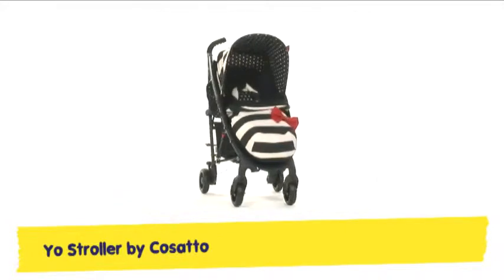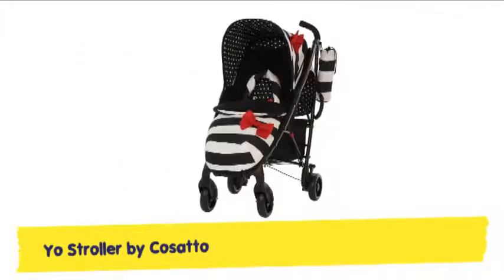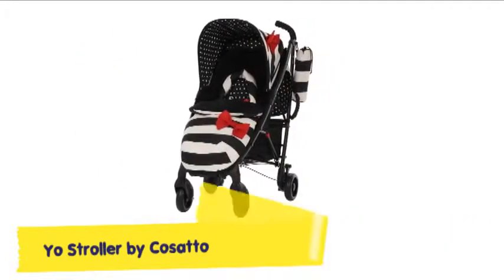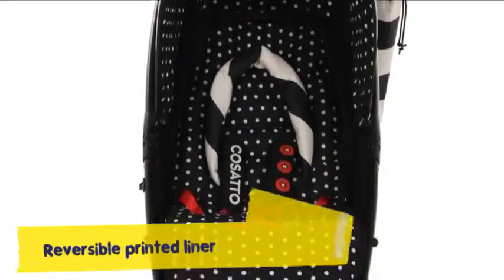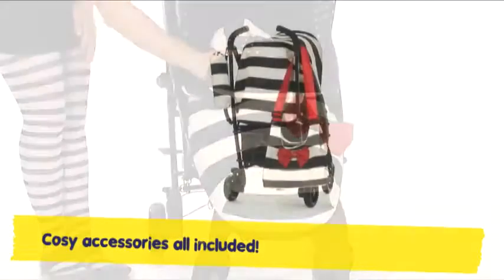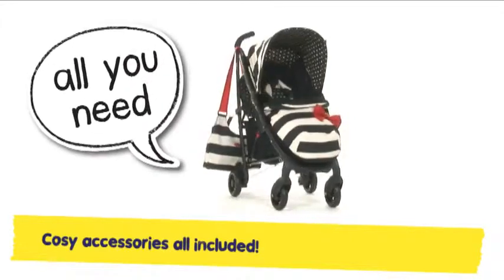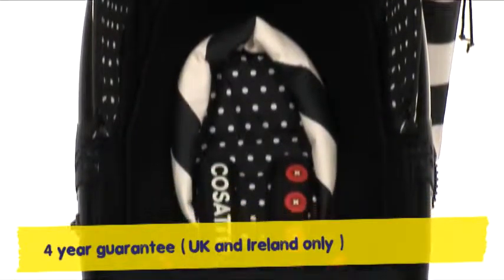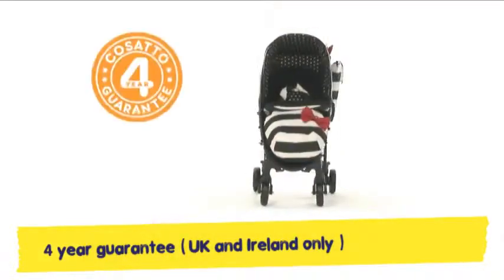Cosatto Yo Stroller Go Lightly features - Babyandtoddlerworld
A great demonstration of the Cosatto Yo! Stroller. To find out more about the Cosatto Yo Limited Edition in Go Lightly